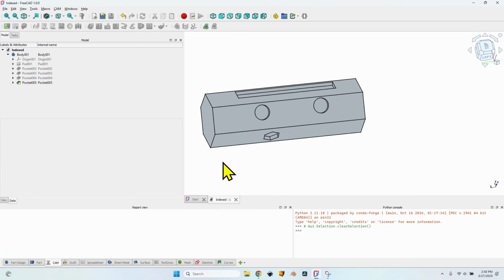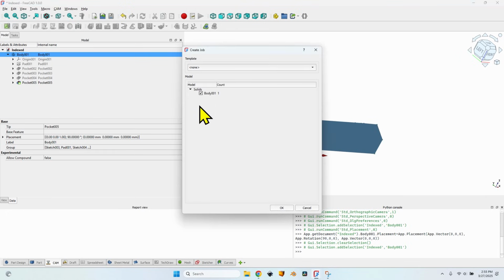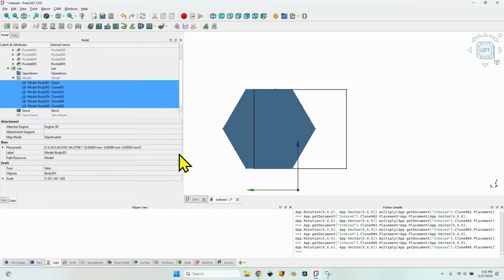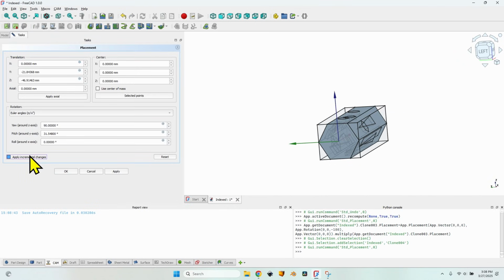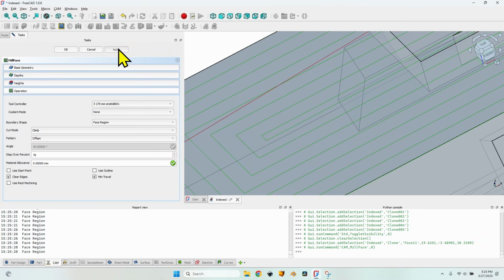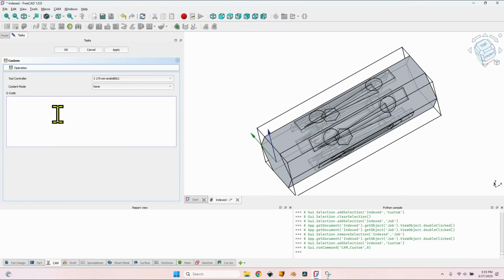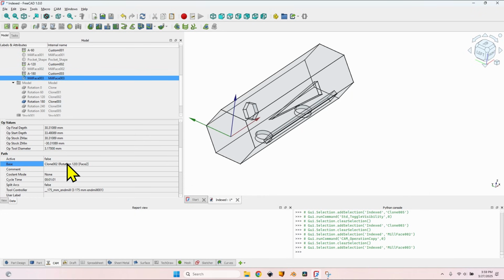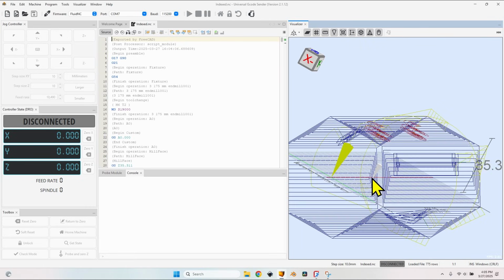Indexed 4th Axis CNC Milling in FreeCAD CAM | Rotary Machining with A-Axis G-Code in One File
Learn Indexed 4th Axis CNC Milling using FreeCAD CAM — generate A-axis rotation G-code for multiple faces, all inside a single CNC file!
This step-by-step tutorial shows you how to use indexed rotary machining to cut multiple sides of a part by rotating it around the 4th axis. Using this method, you can also take advantage of any standard 2.5D operation, such as profiling, pockets, v-carve, or engraving, but use it for multiple faces of the same object by rotating it in the fourth axis of the CNC. The basics can be used in any other program that doesn't natively support indexed milling.

You’ll discover how to:
- Configure FreeCAD CAM for 4th axis indexed milling
- Set up rotary positions and generate toolpaths for each face
- Add custom G-code commands to control the A-axis rotation
- Combine all operations into one CNC job and one G-code file
- Verify the output using Universal Gcode Sender

Perfect for makers, CNC enthusiasts, and FreeCAD users ready to level up from 3-axis to indexed 4-axis workflows using open-source tools.

Why Indexed Milling?
Unlike continuous 4-axis machining, indexed milling rotates the part to fixed angles (e.g. 0°, 60°, 120°…) for sequential toolpaths — ideal for:
- Machining multiple faces
- Avoiding complex simultaneous motion
- Simplifying G-code for hobby CNCs with rotary attachments

If you’ve explored indexed 4th-axis machining in FreeCAD CAM, where the rotary axis is used for multi-sided milling, you’ll love taking it a step further in this new tutorial. Here we move from indexed positioning to continuous rotary motion — using the A-axis to V-carve text smoothly around a cylinder. Learn how to generate precise rotary engraving toolpaths in FreeCAD 1.1 and bring your 4-axis CNC projects to the next level!

Combine FreeCAD (for indexed operations) with Blender CAM (for continuous rotary paths) to master both approaches in your CNC journey.

00:00 Intro: Indexed 4th Axis CNC milling in FreeCAD CAM (A-axis rotation in one G-code file)
00:48 Patreon page overview (project files, macros, courses)
01:56 Presenting the model used for indexed milling
02:30 How to display and adjust axis cross to modify origin
03:11 Aligning the model along the X axis for correct orientation
03:34 Tip: Add CNC job with multiple models for each indexed face
05:02 Setting the stock in the CNC job
05:56 Adding toolbit and setting feeds and speeds
06:59 Rotating the model and positioning the stock correctly
09:07 Setting the origin in the center of the stock for rotation
10:31 Rotating models for each indexed face (over 180° tip)
14:10 Creating millface operation for 0° rotation model
17:47 Creating helix operation for 0° rotation model
18:56 Adding custom G-code for first A-axis rotation
20:56 Adding custom G-code for 2nd indexed position
21:48 Creating millface operation for 60° model (copy operation tip)
23:24 Creating pocket operation for 60° rotation and toolpath
24:01 Repeating workflow for each indexed rotation (full setup)
28:15 Exporting CNC job and saving final G-code
29:19 Verifying indexed milling file in Universal Gcode Sender